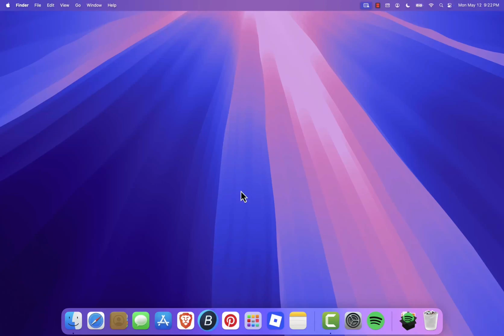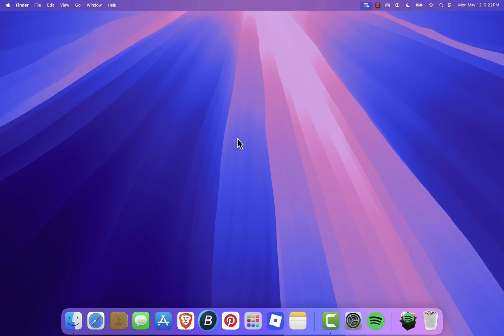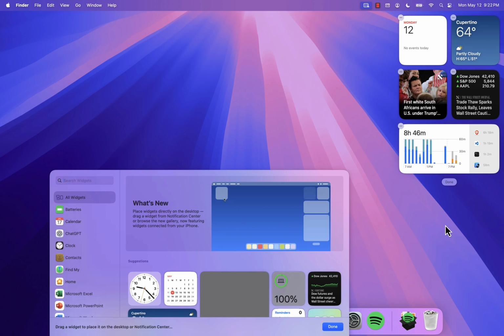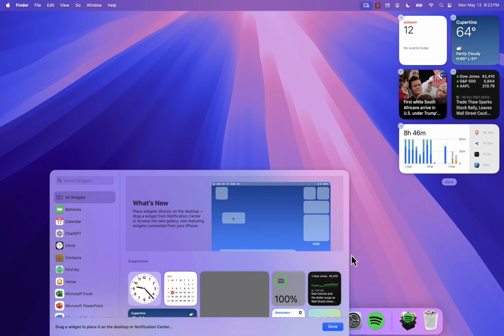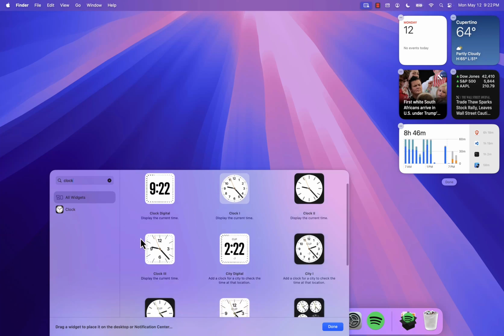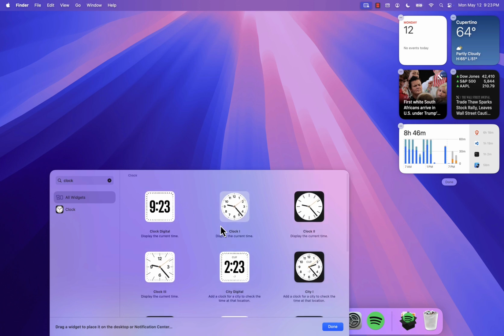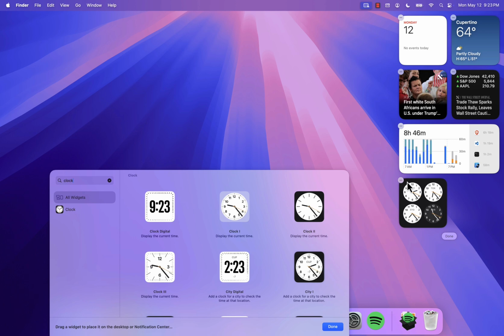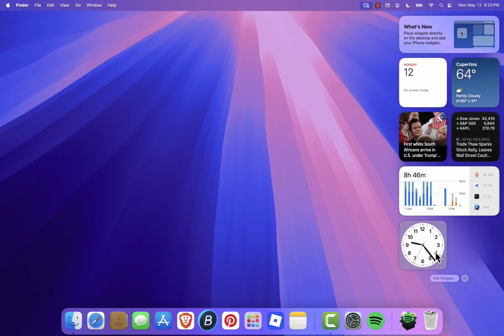How To Add a Clock Widget on Mac Os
How to add a clock widget on your Mac, whether you’re using a MacBook Air, MacBook Pro, or iMac.